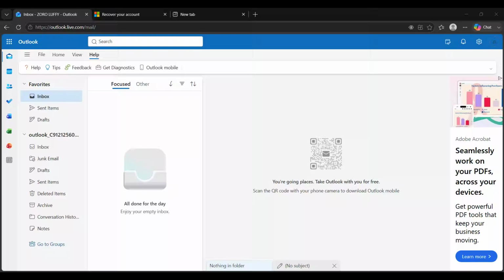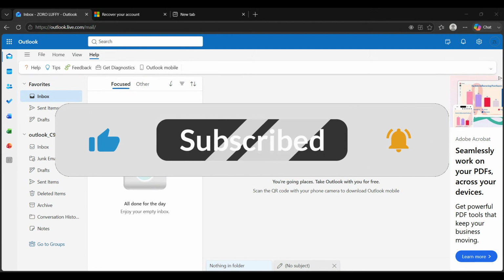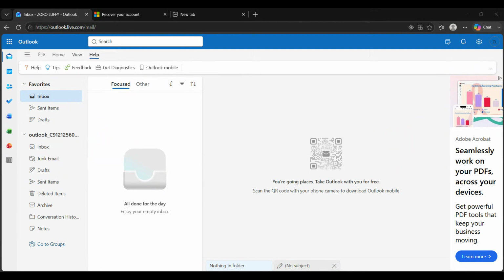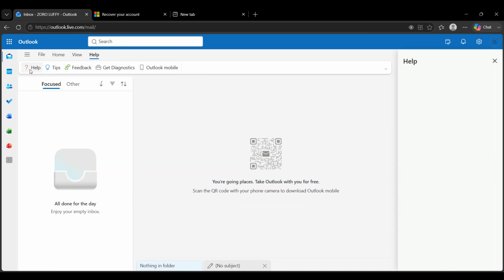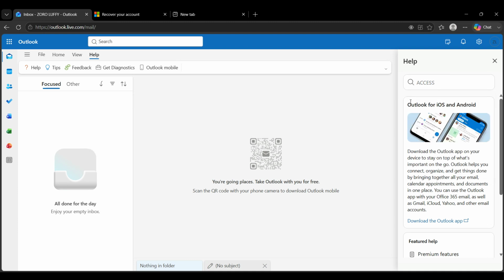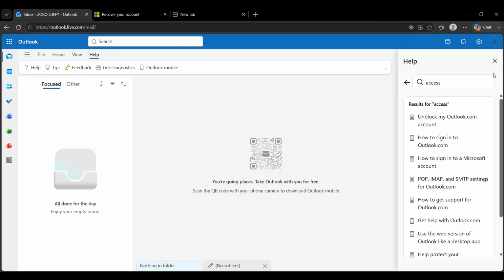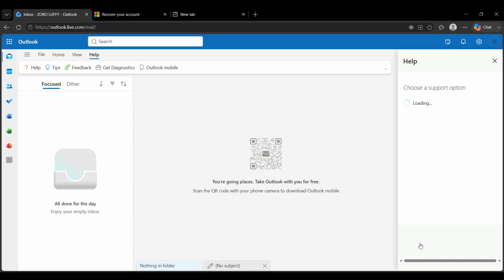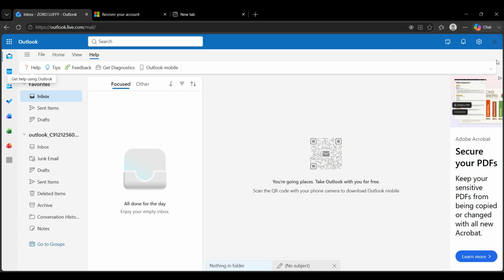How To Contact Msn Email Support(Step By Step Guide)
Learn how to contact MSN email support through the Outlook web portal using the Help menu, issue search, and chat with a support agent option. This step-by-step guide shows you how to request human support for MSN account access, email delivery issues, and more.

🕚Timestamps:
0:00 Intro
0:22 Open Your Inbox
0:42 Open Help
1:05 Describe Your Issue
1:30 Request A Human Agent
1:55 Select Chat Support
2:16 Final Tips And Outro

✍️What You'll Learn In This Video:
• How To Open MSN Email In Outlook Web
• How To Use The Help Menu To Find Support
• How To Search For MSN Account Access Issues
• How To Request A Human Support Agent
• How To Start Chat Support In Your Browser
• How To Explain Your MSN Email Problem Clearly

💡Pro Tips:
• Use a specific error phrase instead of a vague question for better results.
• Keep your Microsoft account details ready before starting chat support.
• Mention any troubleshooting steps you already tried to speed up assistance.
• If chat is unavailable, try again during different support hours.
• Make sure you are signed into the correct Microsoft account tied to your MSN email.